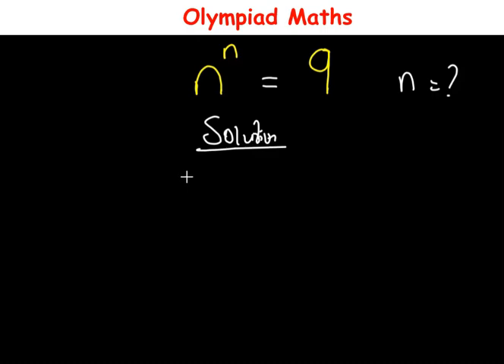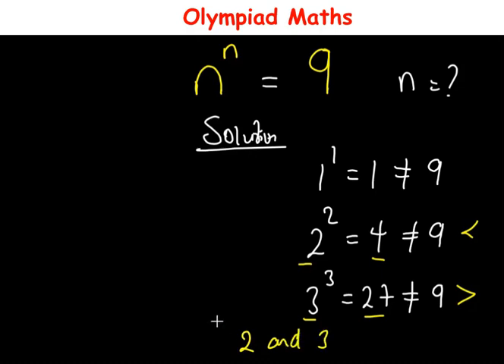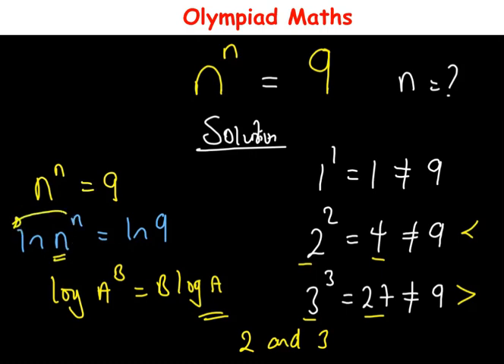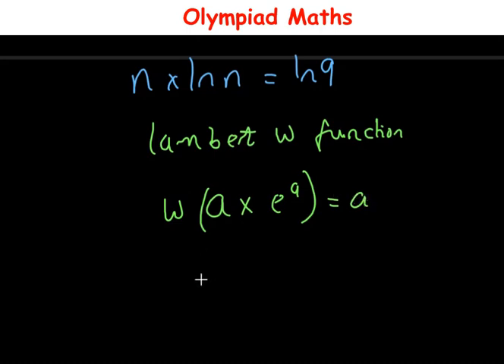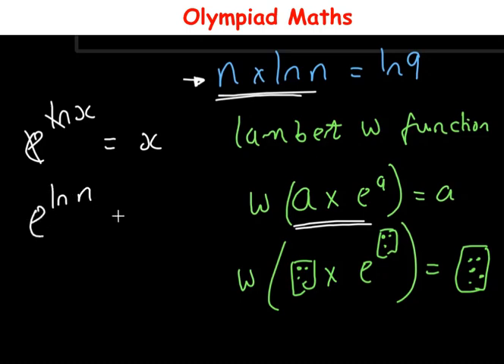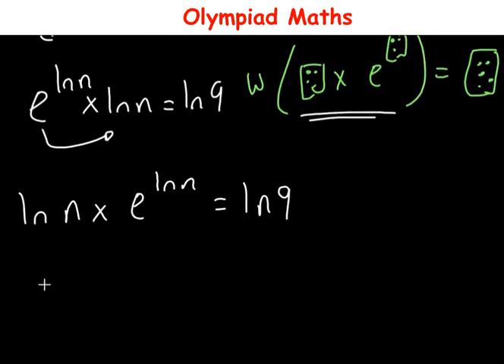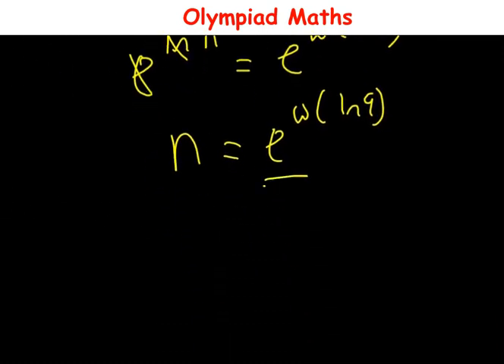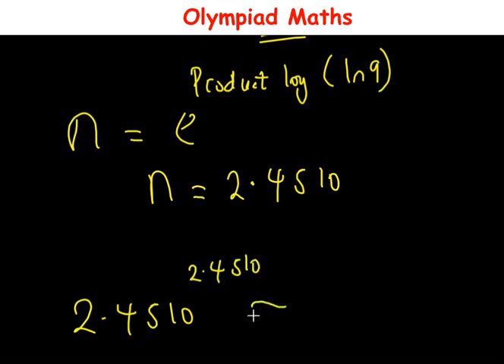OLYMPIADS || How to Solve n^n = 9 || Can You Solve for n?